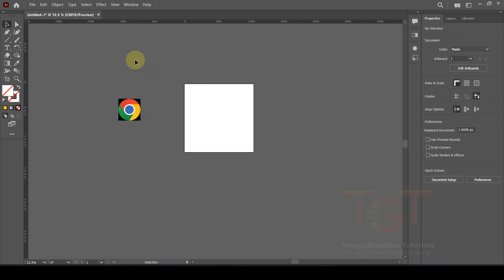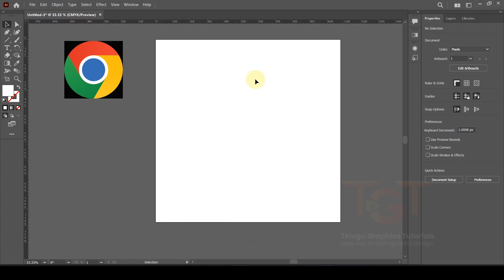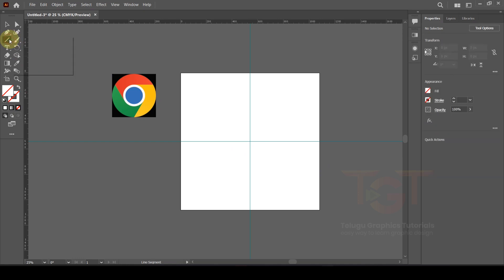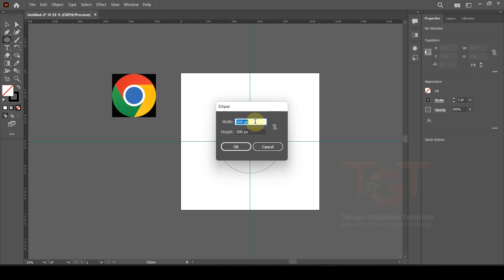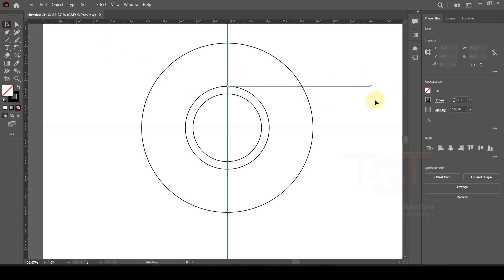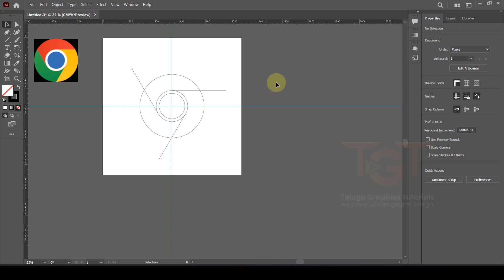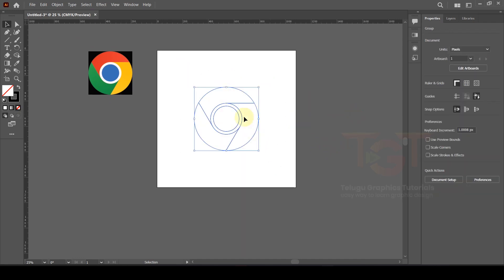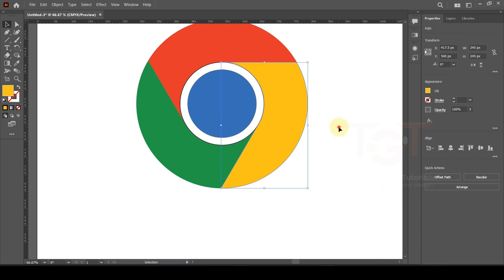How to create GOOGLE CHROME LOGO in adobe illustrator in telugu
Hello viewers in this tutorial I will teach you how to make google chrome logo in adobe illustrator in telugu step by step for beginners. Follow the tutorial without skipping anywhere.